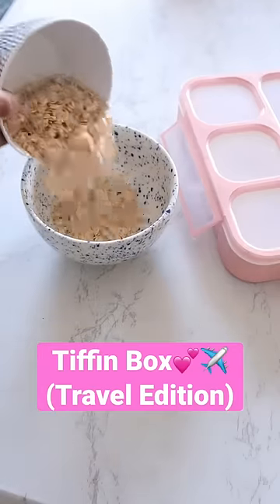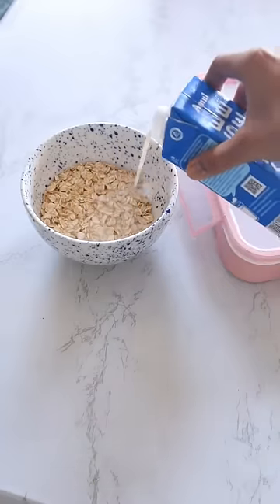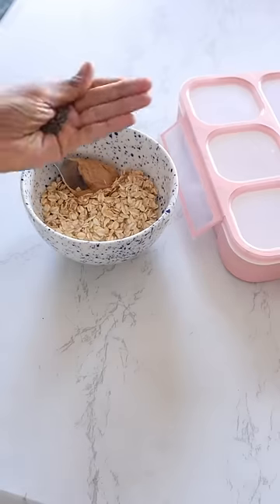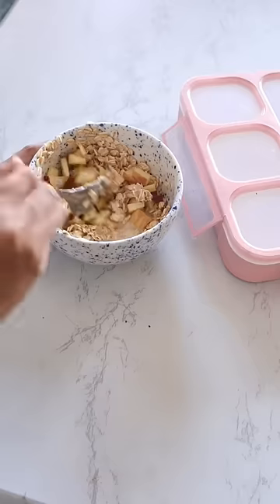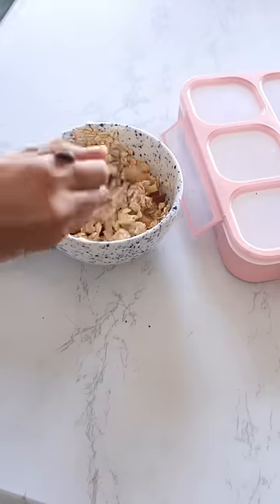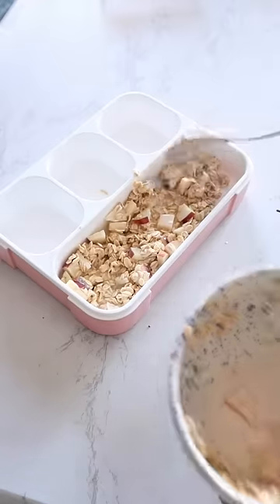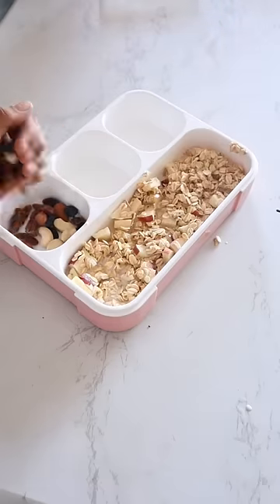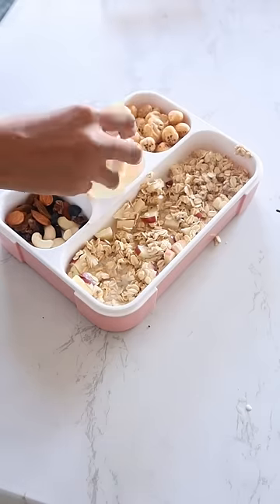My TRAVEL Snacks Tiffin Box✈️🥰